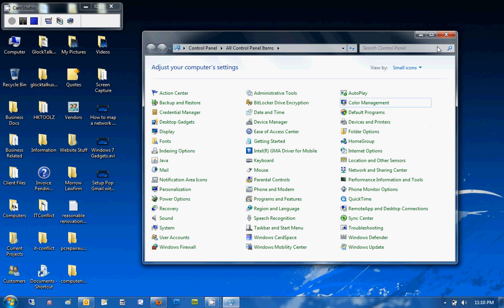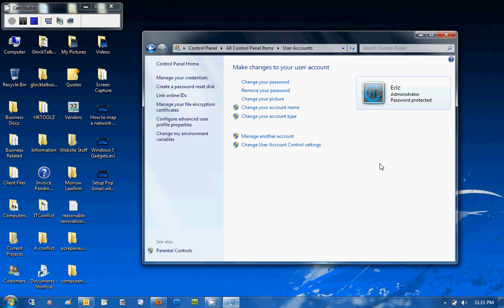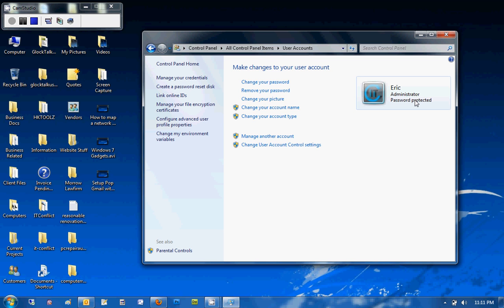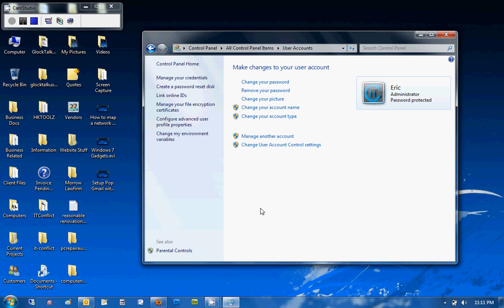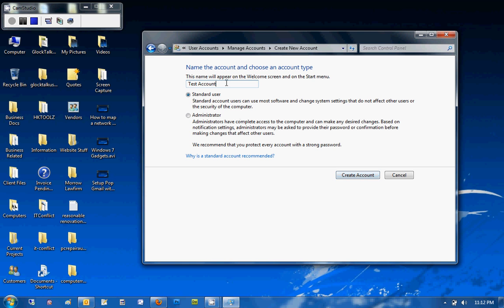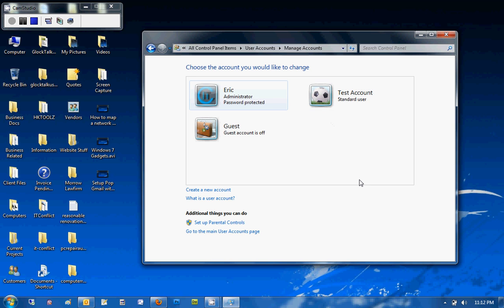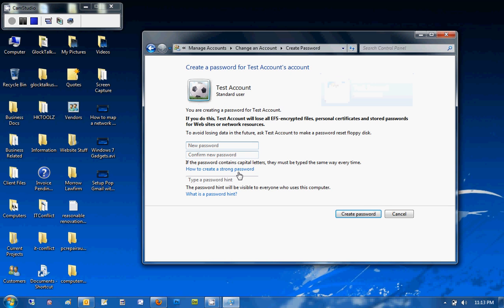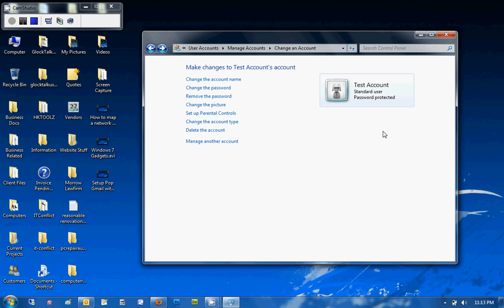How to Create a New User in Windows 7 (Classic Tutorial)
Still using Windows 7? This step-by-step tutorial shows you how to create a new user account so multiple people can use the same computer with their own settings and files.

👉 If you’re still on Windows 7, it’s time to think about upgrading. Watch my latest video on why Microsoft is forcing upgrades to Windows 11

This video was originally published in 2010. Windows 7 is now a legacy operating system, but many people continue to use it for specific applications and systems.

In this tutorial, you’ll learn:
• How to create a new user in Windows 7
• Where to find the User Accounts settings
• The difference between standard and admin accounts
• Tips for managing users in older versions of Windows

This video remains a classic reference for Windows 7, but if you’re moving to Windows 11 or newer, check out my updated content to stay current.